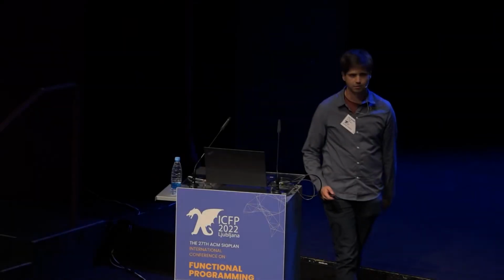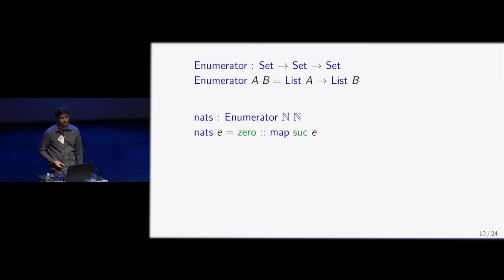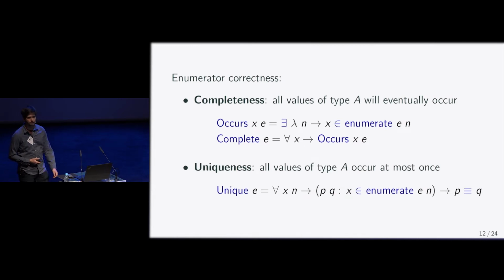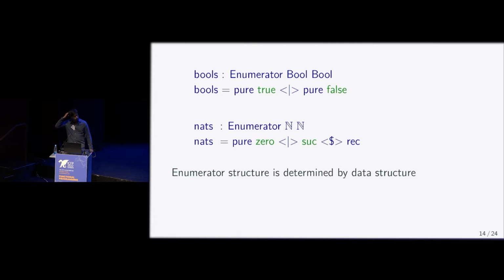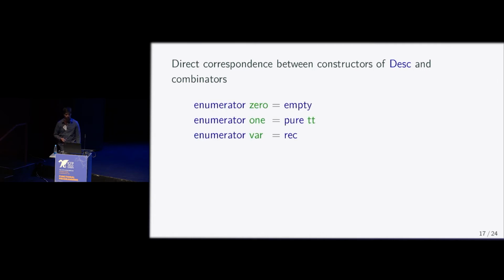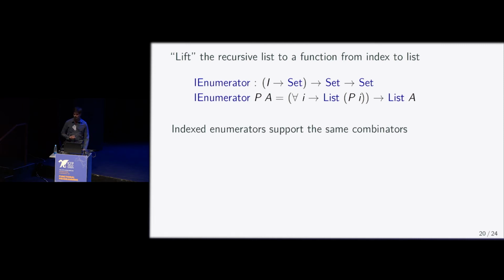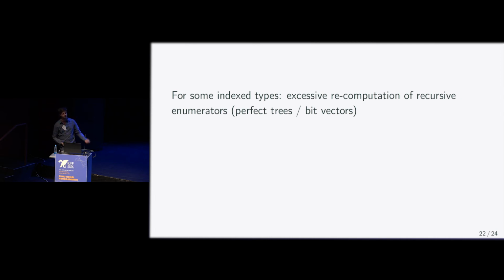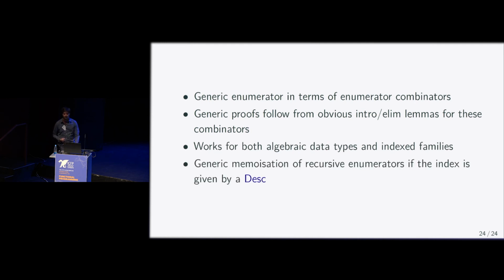[ICFP'22] A Completely Unique Account of Enumeration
A Completely Unique Account of Enumeration (Video, ICFP 2022)
Cas van der Rest and Wouter Swierstra
(Delft University of Technology, Netherlands; Utrecht University, Netherlands)

Abstract: How can we enumerate the inhabitants of an algebraic datatype? This paper explores a datatype generic solution that works for all regular types and indexed families. The enumerators presented here are provably both complete and unique,they will eventually produce every value exactly once,and fair,they avoid bias when composing enumerators. Finally, these enumerators memoise previously enumerated values whenever possible, thereby avoiding repeatedly recomputing recursive results.